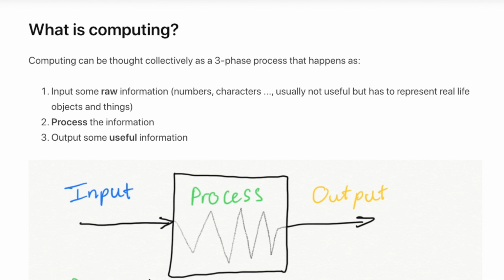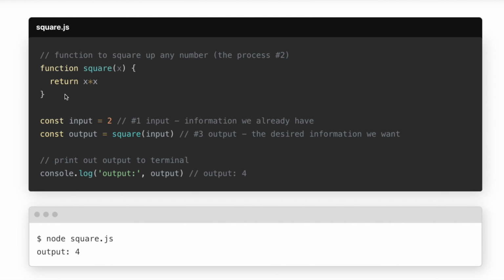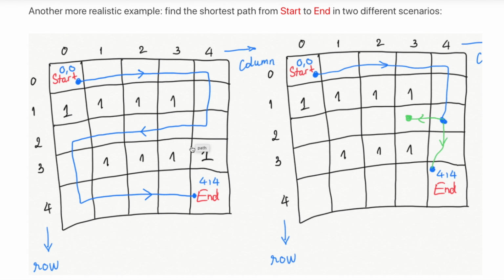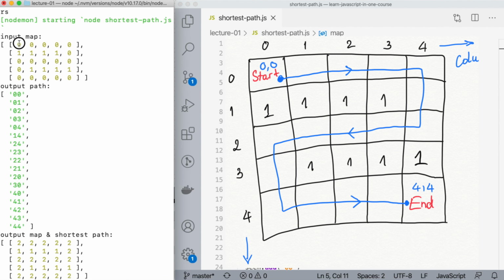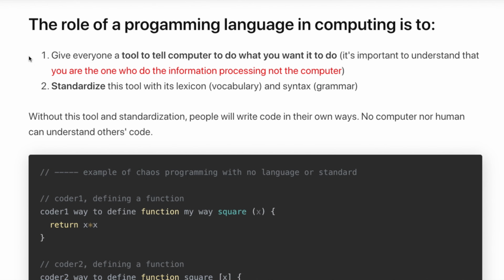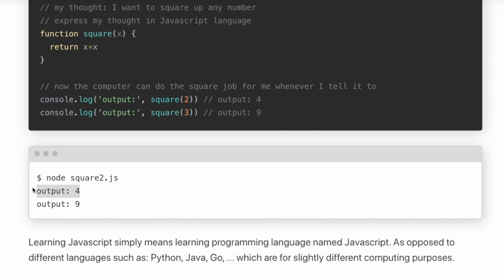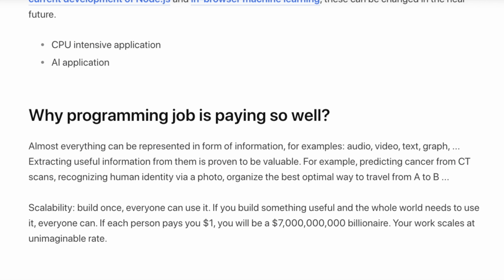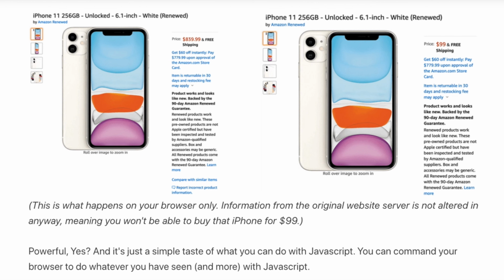Programming with JavaScript in a big picture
Learn about the role of JavaScript in programming and computing. Tutorial notes

This tutorial is a part of Learn everything about JavaScript in one course. Full course

Contents

00:00 - Intro
00:19 - What is computing
02:45 - Map example
06:49 - The role of a programming language in computing
07:44 - What does it mean to learn a programming language
08:45 - What kind of applications can be programmed with JavaScript
09:32 - Why programming job is paying so well
10:26 - Impress your friend: latest iPhone model on sale for $99